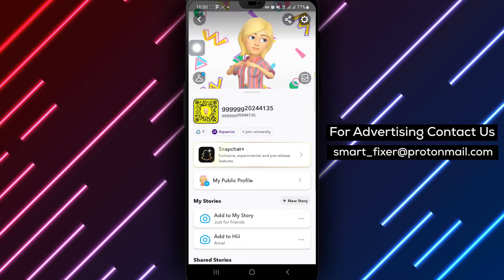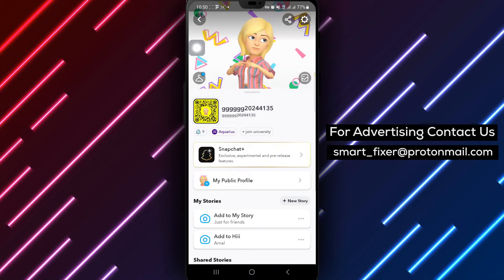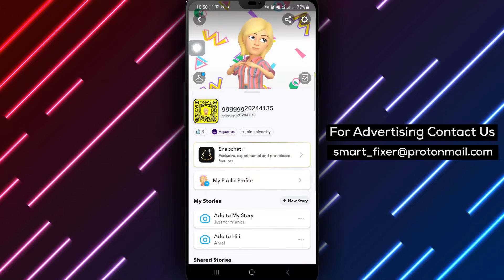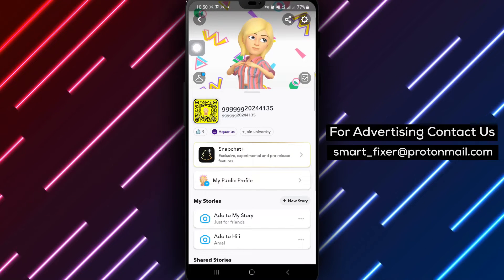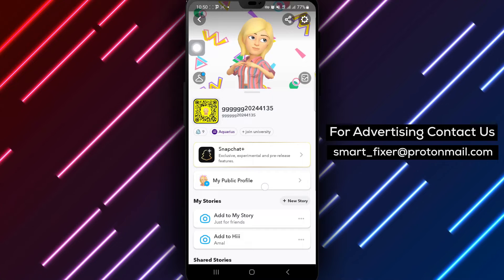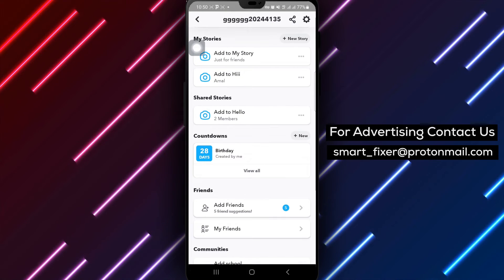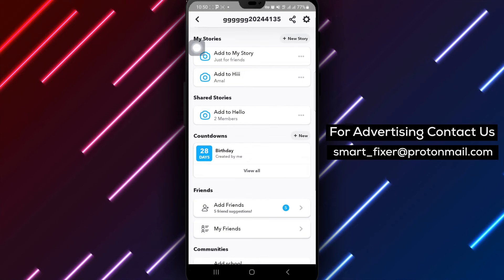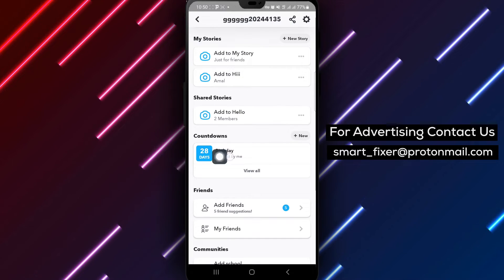How To Delete A Countdown On Snapchat - Full Guide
Learn how to delete a countdown on Snapchat with this step-by-step guide:

1. Open Snapchat app on your Android device.
2. Tap your avatar or profile picture at the top left of the screen.
3. Scroll down and under Countdowns, tap "View All."
4. Select the desired Countdown.
5. Tap the Delete icon to remove the Countdown.
6. Confirm your action by tapping "Delete."

Easily manage your countdowns on Snapchat by following these simple steps. Delete unwanted countdowns effortlessly